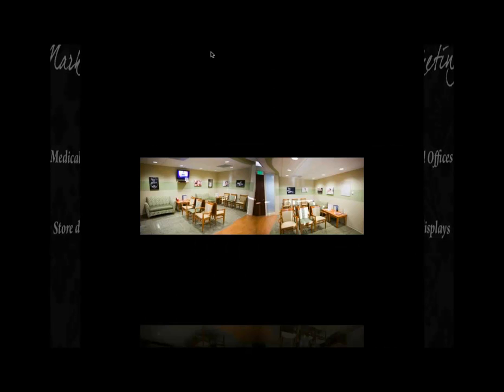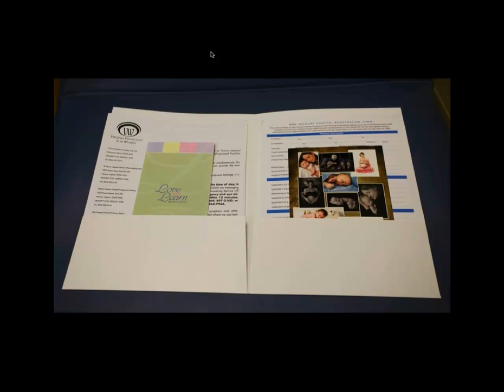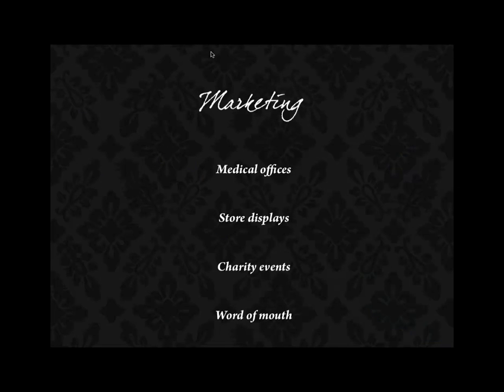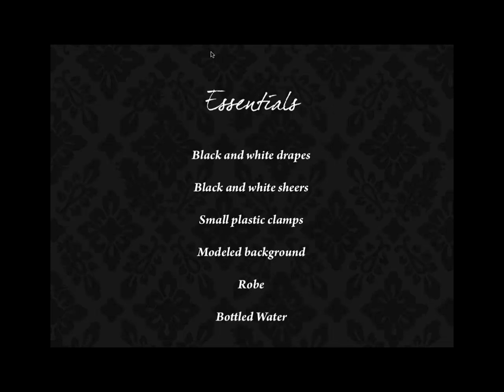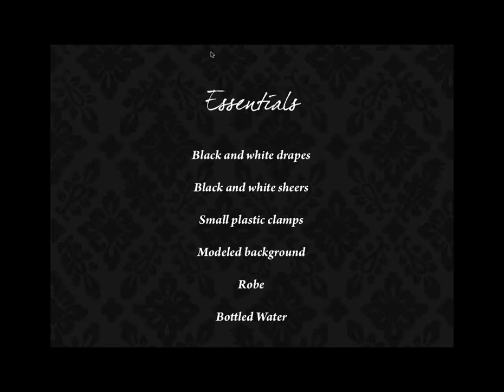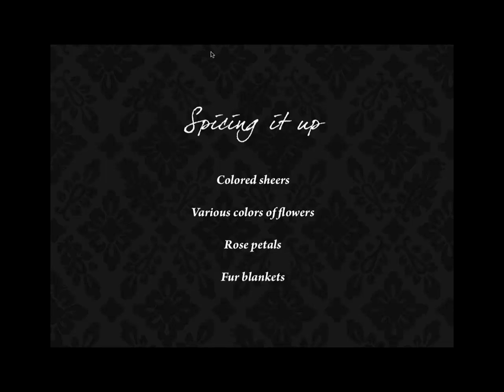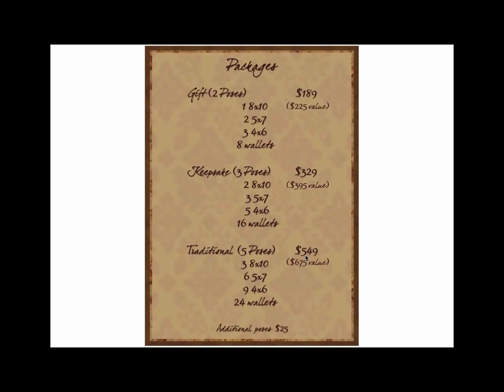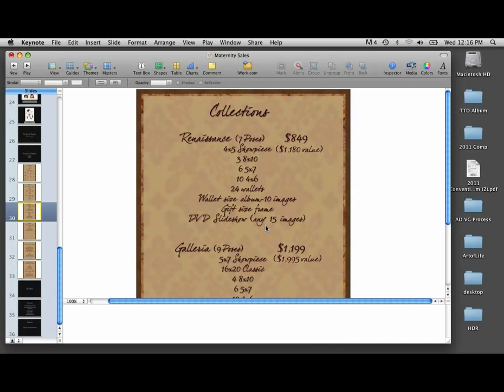Portrait Series- collagesWebinar: Maternity Sessions 101 by Pete Wright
Jump on board for Part one of Pete's Maternity and Infant Portrait Webinar series and be ready to learn Pete's secrets behind the success of his studio in the maternity and infant market!

Learn How To:

- Break into the Maternity Market
- Network with Local Vendors
- Market your studio